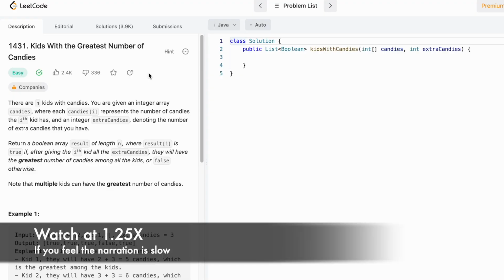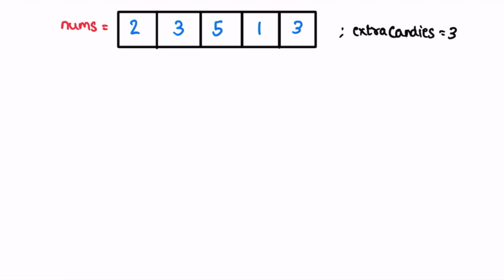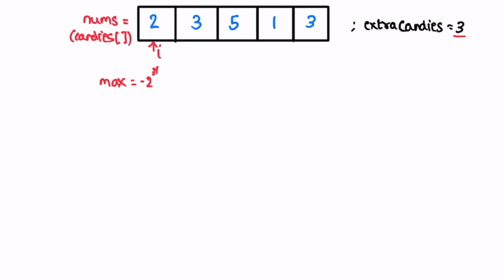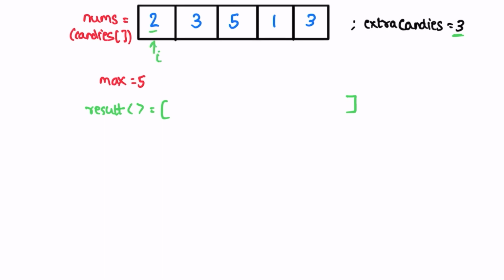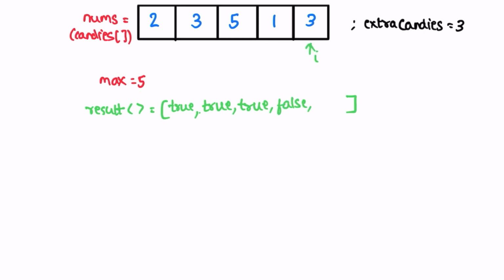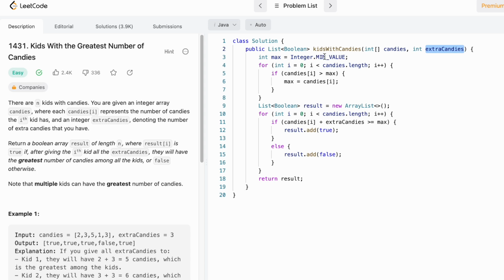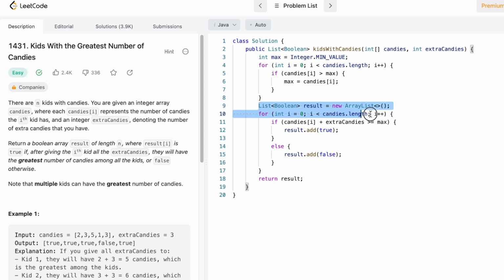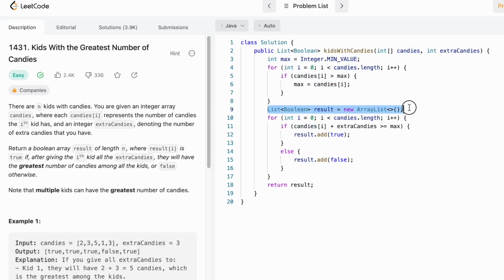Leetcode | 1431. Kids With the Greatest Number of Candies | Easy | Java Solution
This video has the Problem Statement, Solution Walk-through and Code for the Leetcode Question 1431. Kids With the Greatest Number of Candies, with a Time Complexity of O(n) and Space Complexity of O(1).

1431. Kids With the Greatest Number of Candies [Leetcode Question]

Time Stamps ⏱️:
0:00 - Problem Statement
0:53 - Solving the Problem
3:27 - Code [Java]
4:56 - Time & Space Complexity

1431. Kids With the Greatest Number of Candies
Leetcode Kids With the Greatest Number of Candies
Kids With the Greatest Number of Candies
Kids With the Greatest Number of Candies Leetcode Solution
Kids With the Greatest Number of Candies Java Solution
Leetcode 1431
Kids With the Greatest Number of Candies Developer Docs